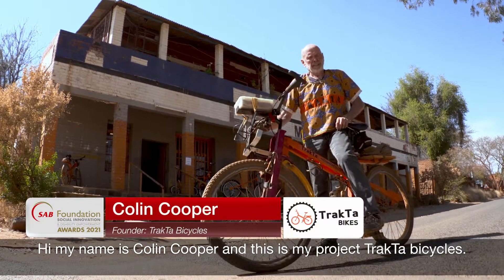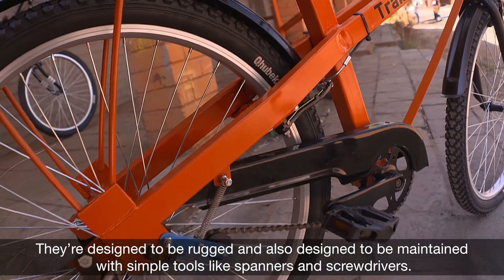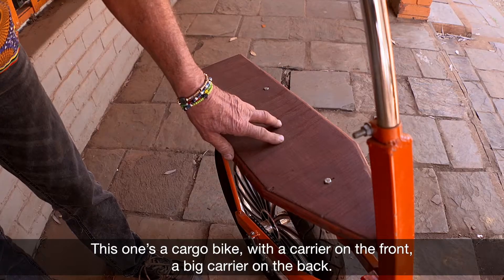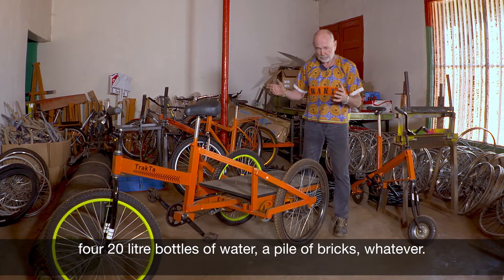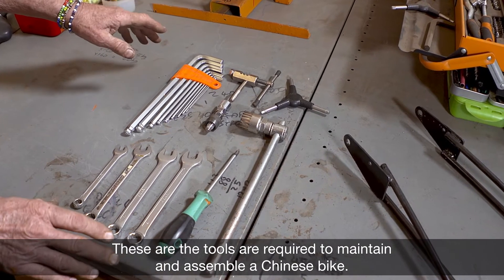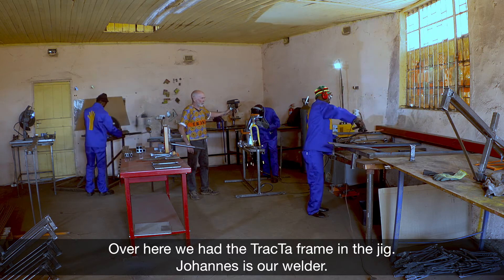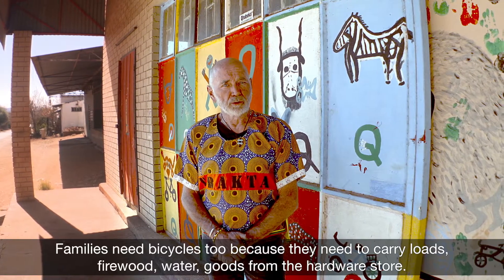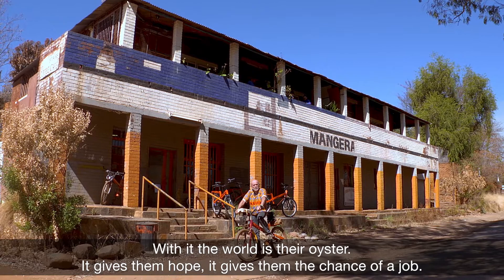TRAKTA BICYCLES by Colin Cooper – Groot Marico, North West Province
This steel bike frame is designed for rural Africa. It can be manufactured simply utilising basic welding skills and tools, eliminating the complicated manufacturing processes associated with the making of bike frames.